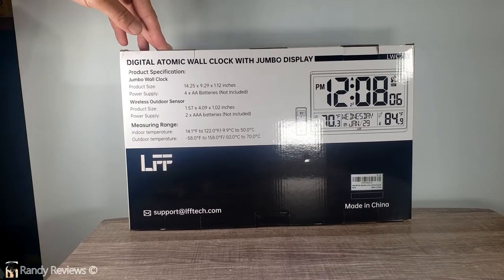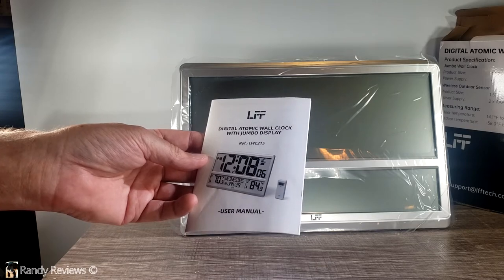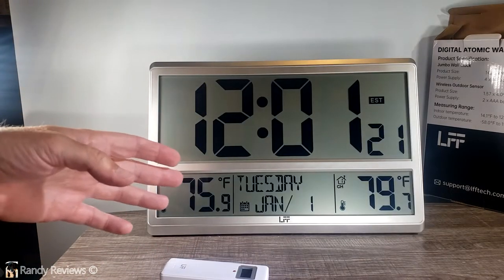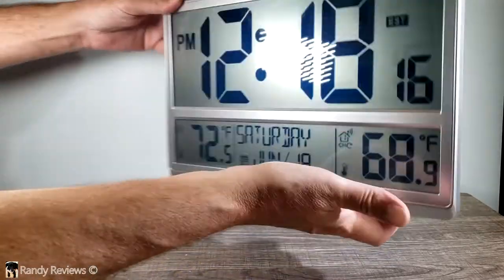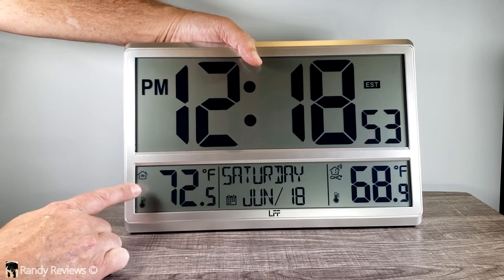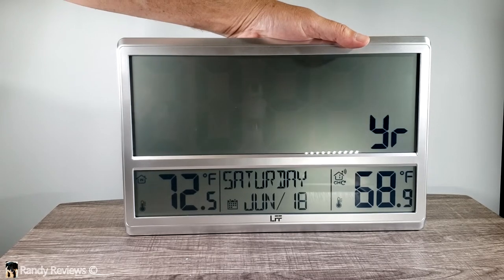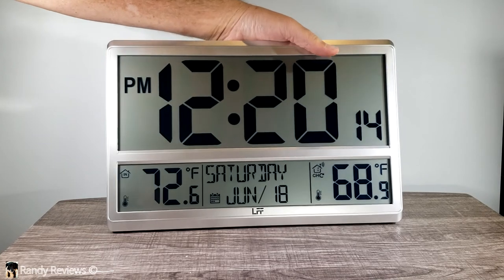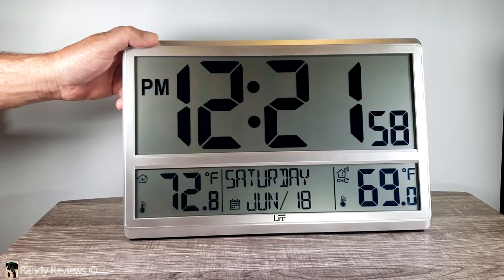The Atomic Clock! Great for Seniors or Anyone - My Mom Loves It